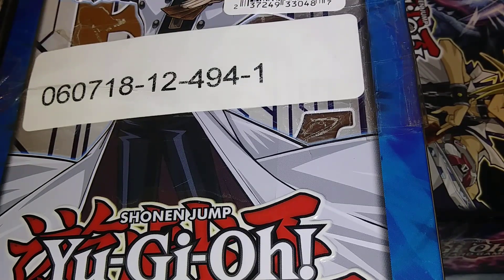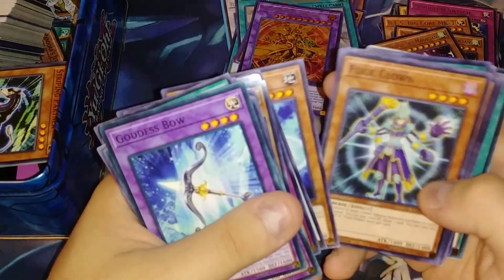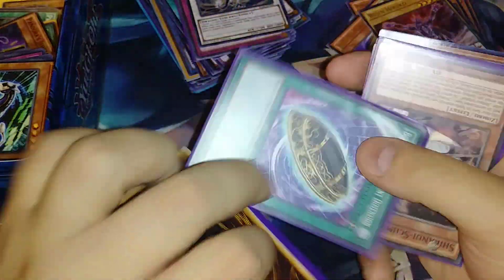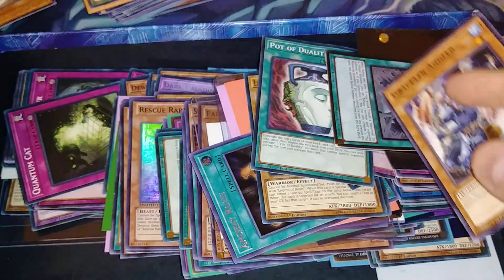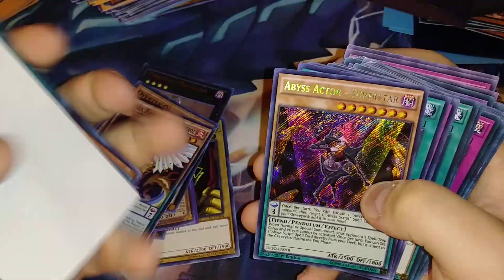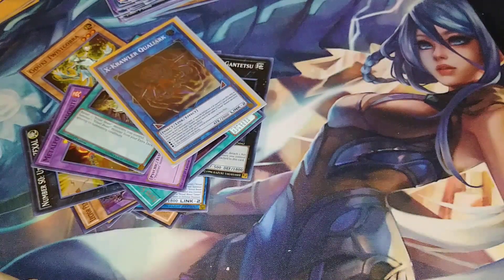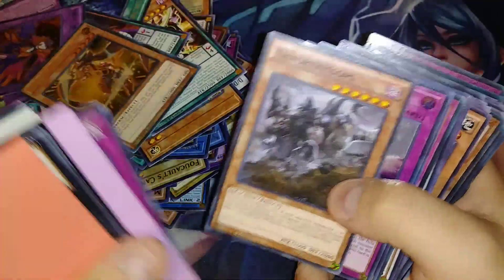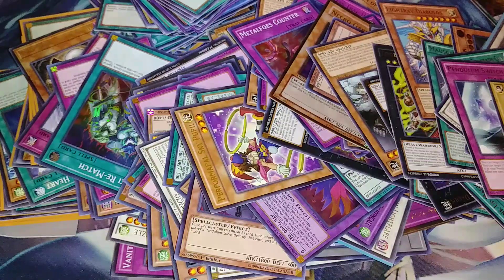UNBOXING A 50$ YUGIOH COLLECTION! AMAZING PULLS! DID I PLUS?!